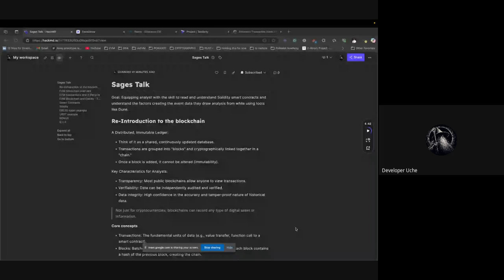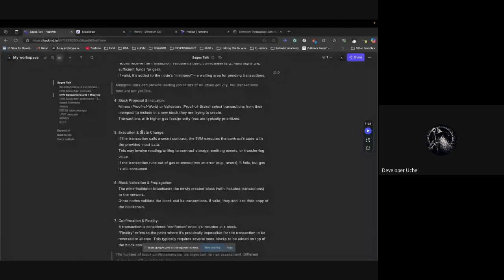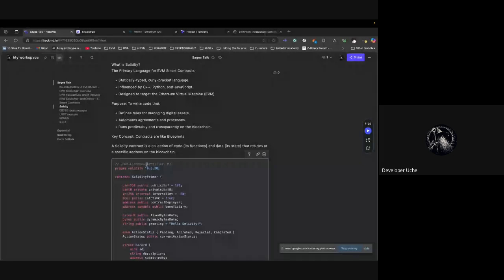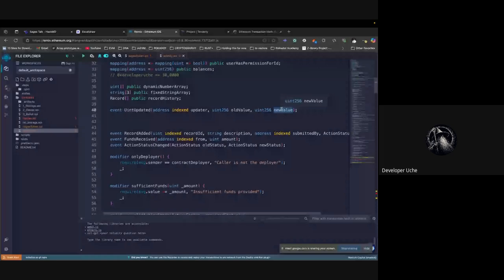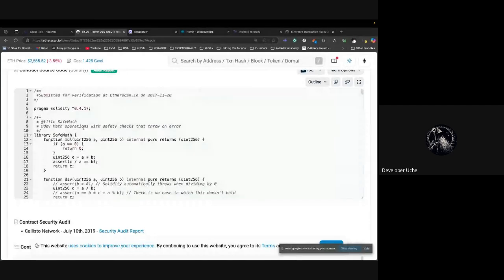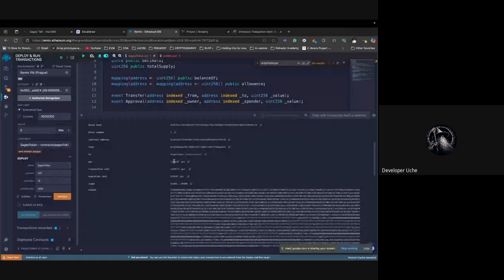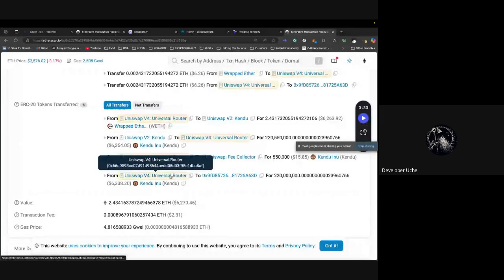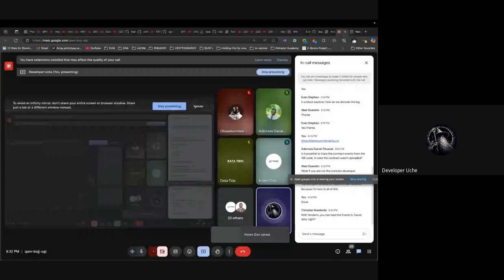Masterclass : A Solidity Blueprint for Onchain Analysts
Learn how Solidity contracts work, decode key functions, and write smarter queries on Flipside, Dune & more.

🔍 EVM storage • ERC20/DEX/NFT logic • Event tracing • Query techniques